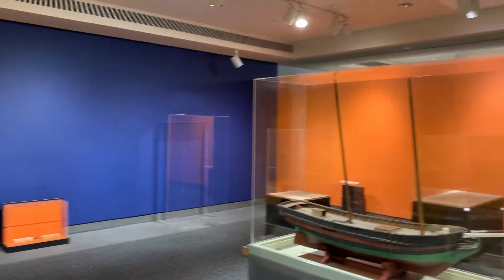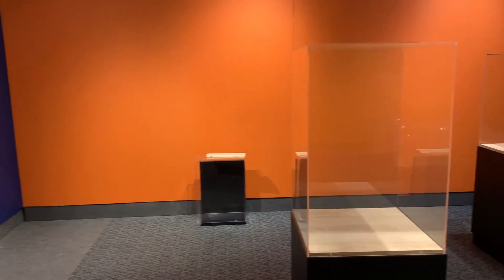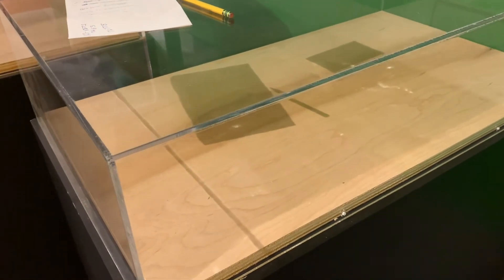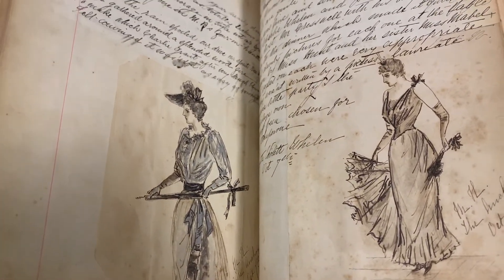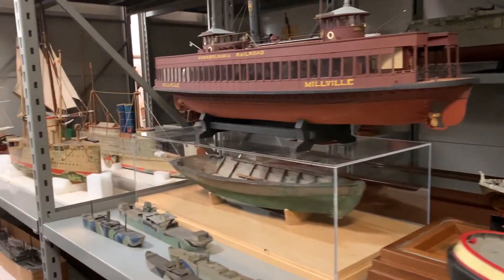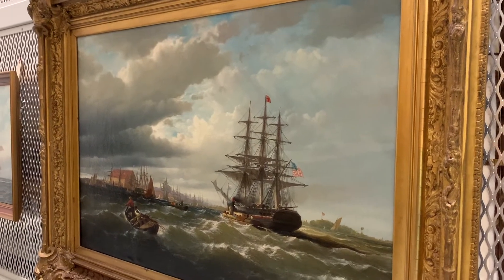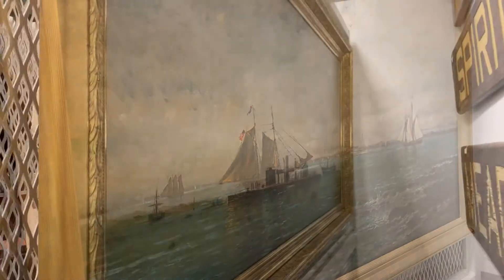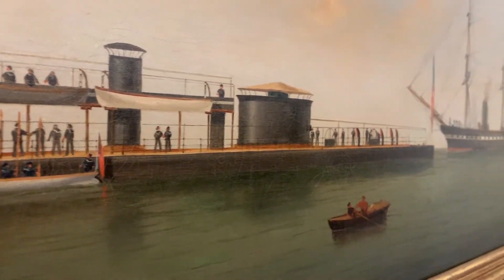Curator's Corner: Creating an Exhibit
Find out what new installation Chief Curator Craig Bruns is working on in this week's Curator's Corner!  Plus, get a sneak peek 👀 at some of the items in our collection that will soon be on display.